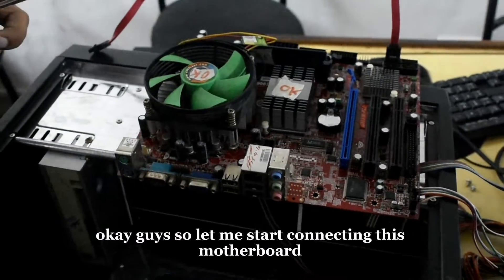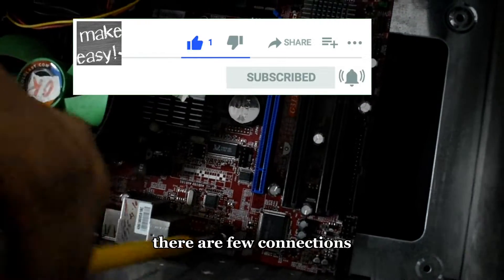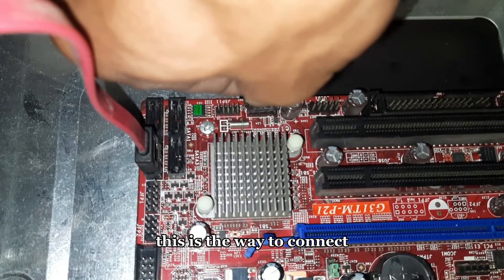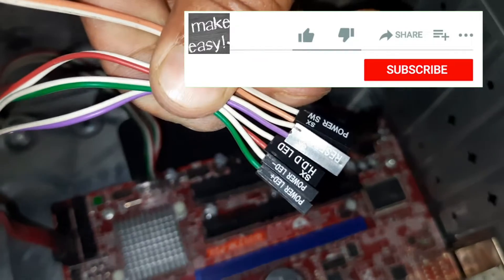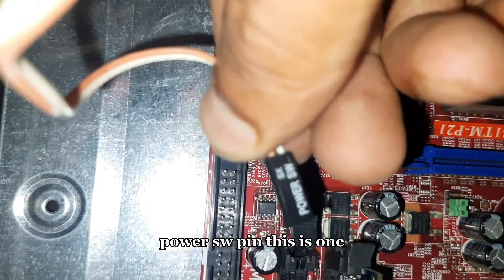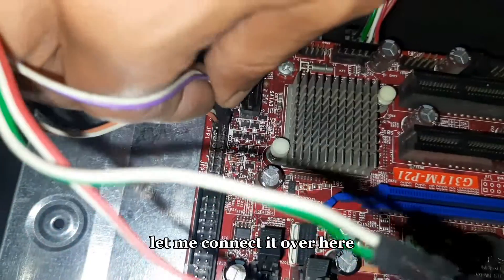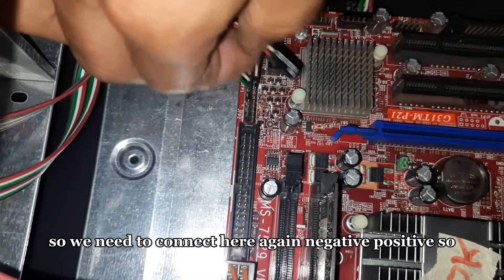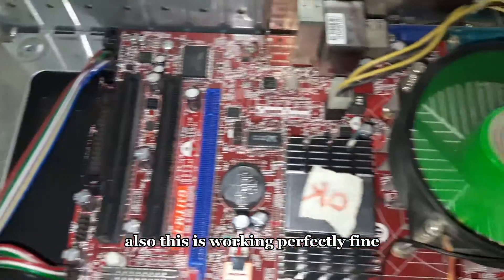Front Panel connection in Motherboard | Assemble PC with CPU case | Part 2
Best Video to Learn How to Assemble Computer Step by Step || MakeEasy

A fully in-depth step by step PC build guide. Includes everything from installation of parts, installing Windows OS, installing drivers, XMP Profile setup, Windows settings + More!

1.How To Build Assemble a Computer Step by Step | How to Build a PC! Step-by-step
2.How to Make or Assemble Desktop CPU Step by Step At Home | How to Build a Computer .
3.PC building guide 2019 | How to build a PC? | How to Assemble or Build a Computer (Hindi) easy way
4.How To Build A PC - Full Beginners Guide |HOW TO BUILD A VIDEO EDITING PC Best CPU, GPU, RAM, SSD | How to Build a PC

▶Timestamps◀
0:00 - Connecting Motherboard in CPU case
0:26 - Adjusting USB, Audio Ports
1:01 - Front Panel Connection
1:25 - Connecting USB cable
1:53 - Connecting Audio cable
2:42 - Deeper view at Fpanel in motherboard
3:14 - Power sw connection
4:12 - Reset sw connection
4:41 - Power Led
5:09 - HDD led
5:30 - Testing connection

Channel Description :
Make Easy